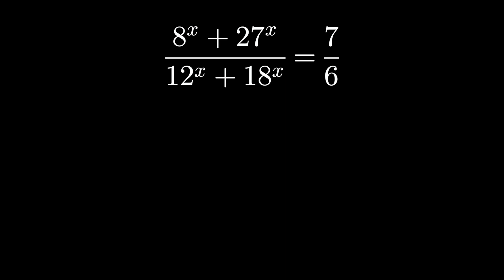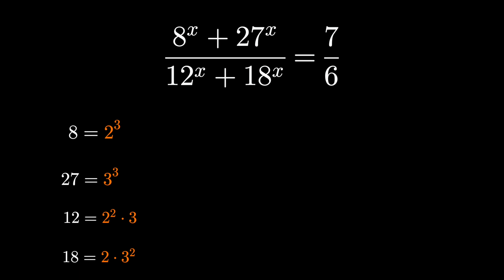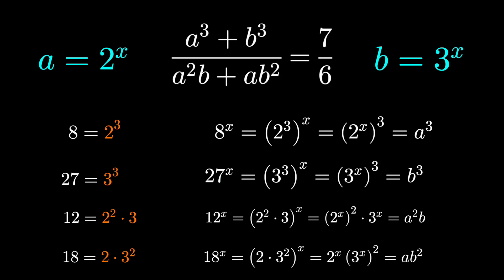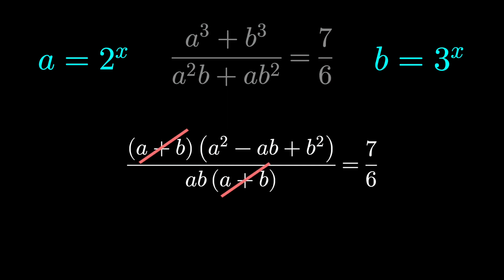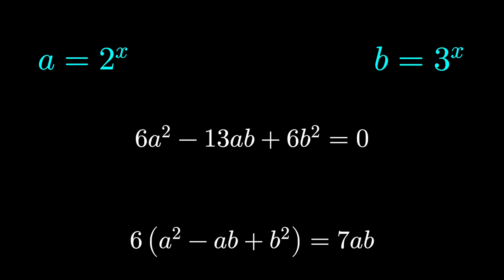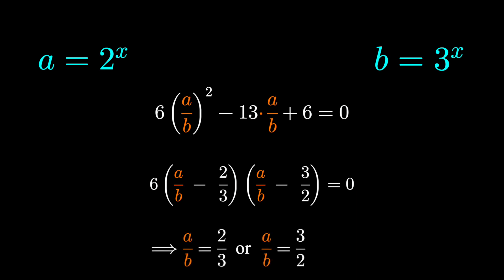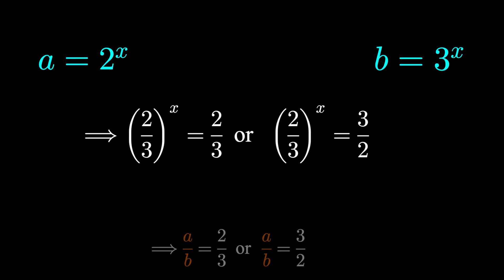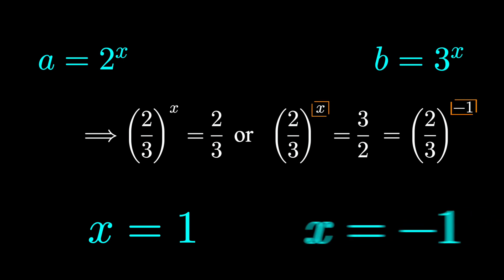I'll Be Impressed If You Solve This